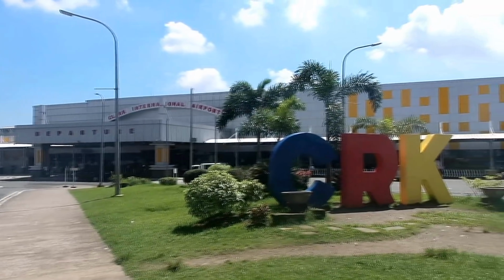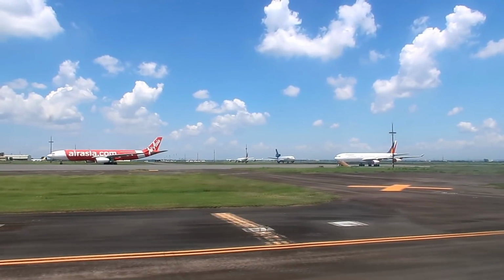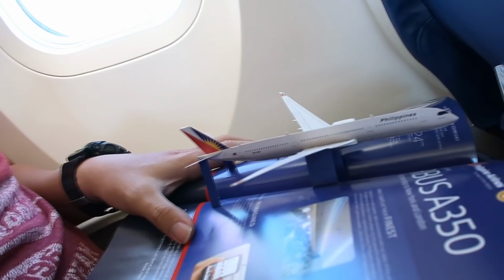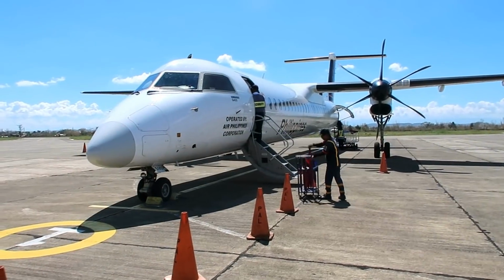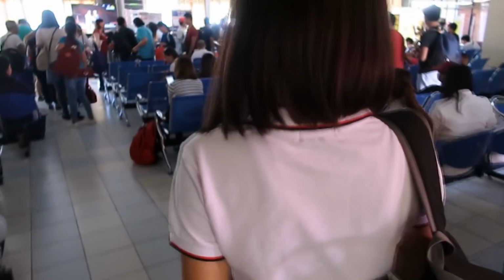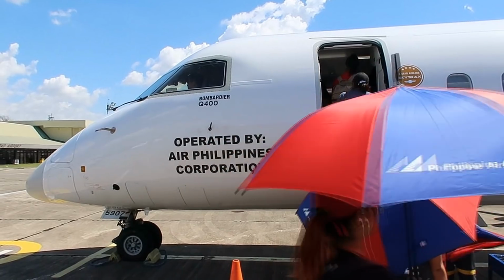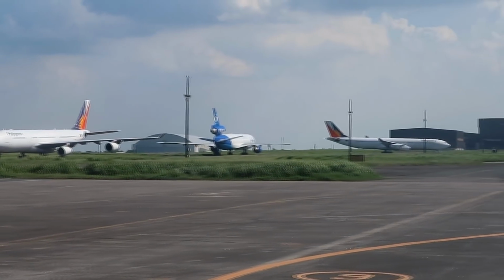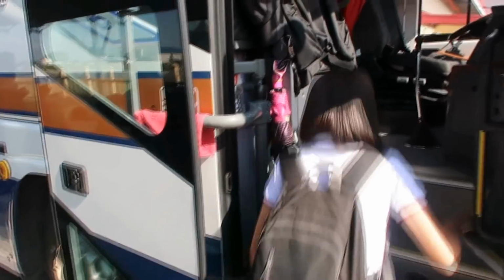10 MINUTES IN TUGUEGARAO | PAL Express Q400 Next Gen from CRK to TUG and Back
AIRLINE TRAVEL & AIRPORTS

After our cancelled flight yesterday, we were able to continue with our travel to Tuguegarao aboard PAL Express' Q400 aircraft on this same day return trip... still with interview with a crew member!

For updates and behind the scenes photos and video clips of my travels, add me up on Twitter and TikTok:  Chukkoi25

and on Instagram:  Chimmotski

Аэропорт
рейс
Авиакомпании
Аэрофлот
Москва
Шереметьево
Домодедово
Путешествовать
Филиппины
Манильской
Себу
Авиация
Самолет
Отпуск
бизнес-класс
Россия
Кремль
Корона вирус
стюардесса
Сингапур
Бангкок
Таиланд
Малайзия
Гонконг
Амстердам
Лондон
Англия
Париж
Санкт Петербург
Новосибирск
Казань
Хабаровский
Владивосток
Татарстан
Азия
Япония
пекин
Корея
Германия
Швейцария
Италия
новгород
Корон
Plyazh
Посадка
Взлететь
пилот
посадочная полоса
остров
летний отпуск
Air Asia
AirAsia
Cebu Pacific